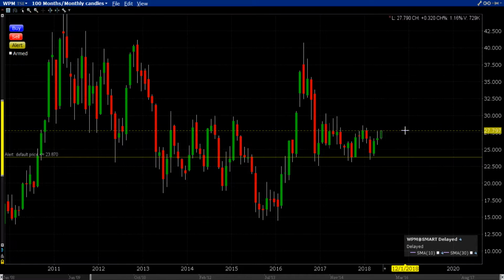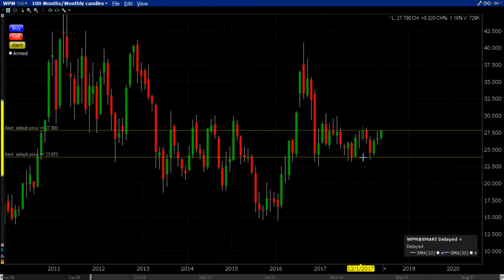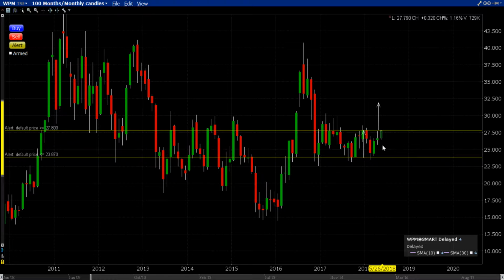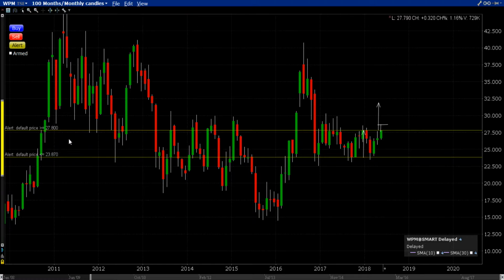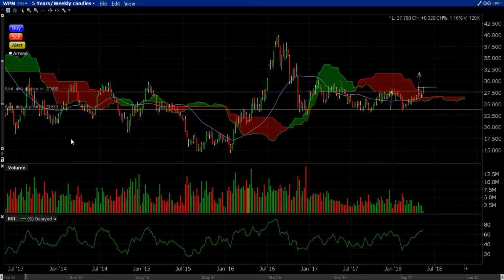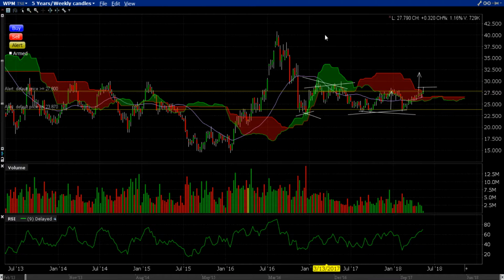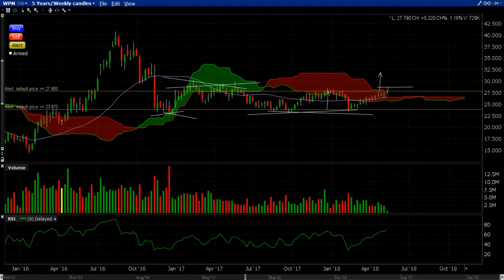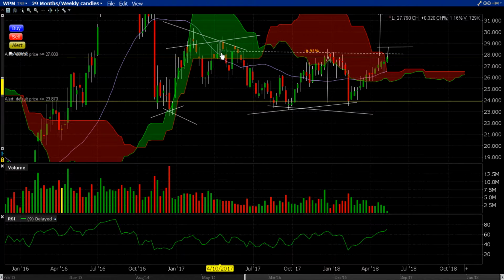Secretwars #0068 - Revisiting Wheaton Precious Metals Corp.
Next few candles could confirm a Stan Weinstein Stage 2 breakout!  $wpm $wpm.ca $study